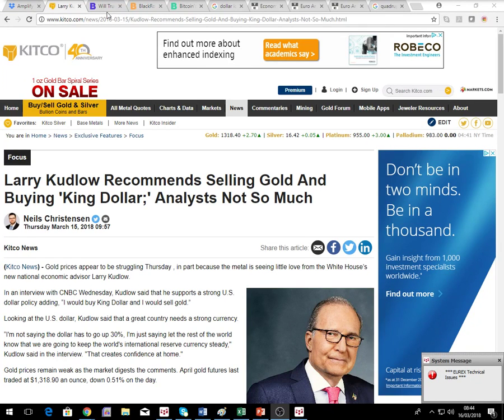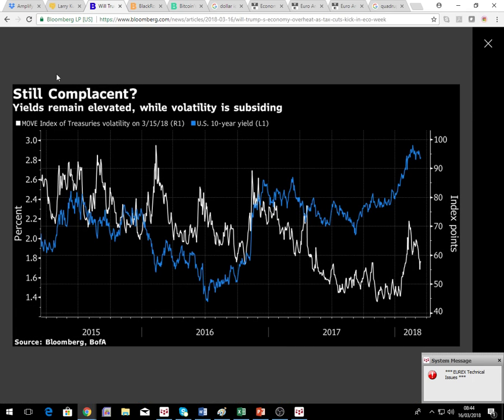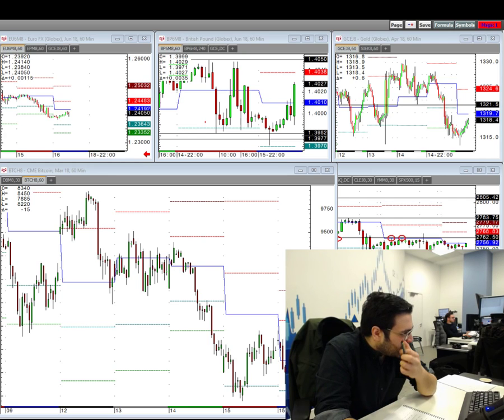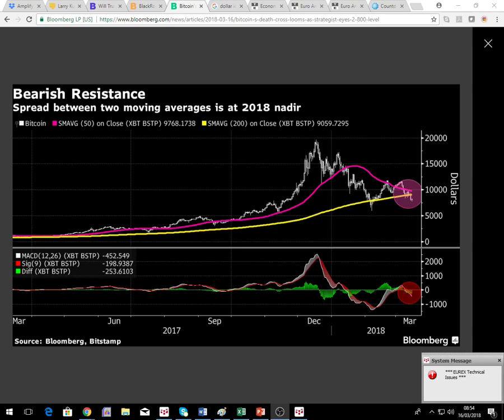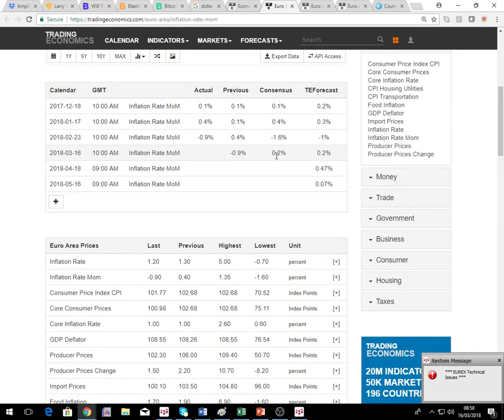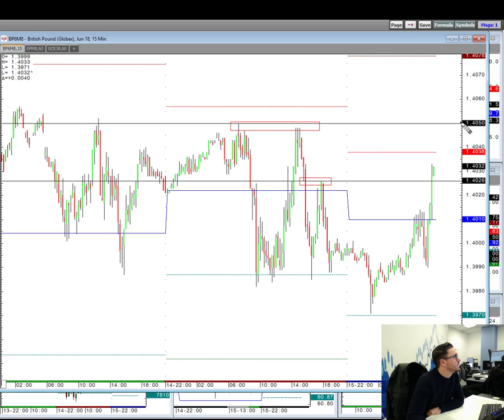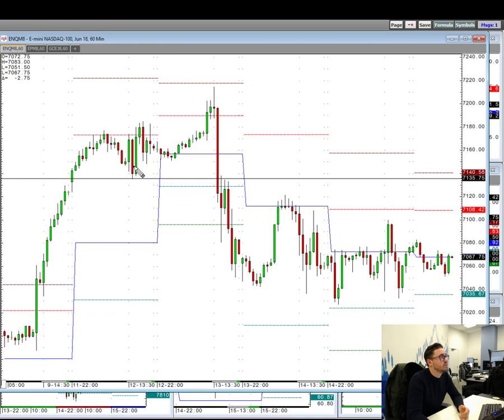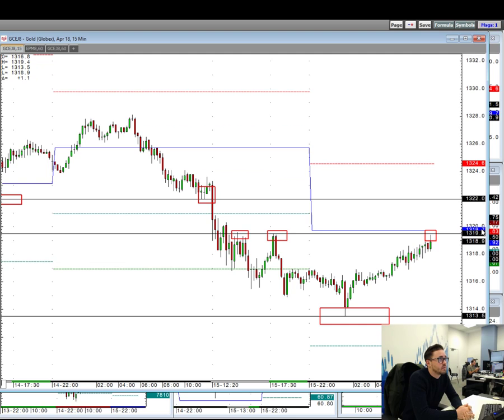Morning Briefing - 16th March 2018